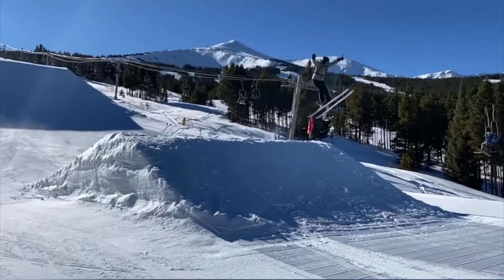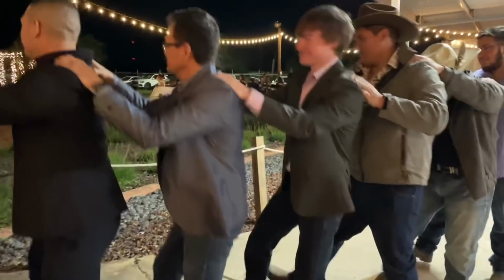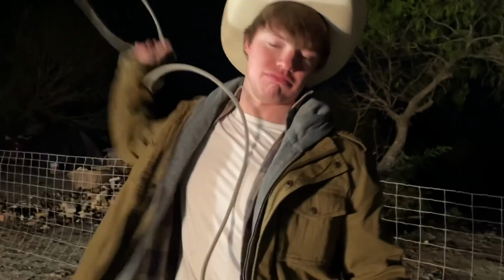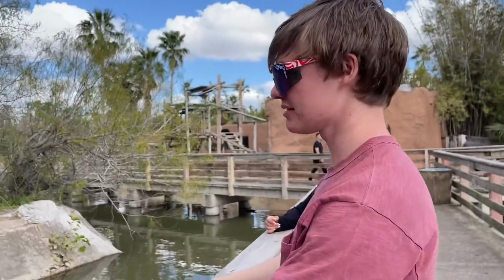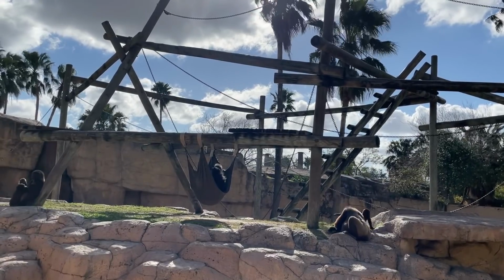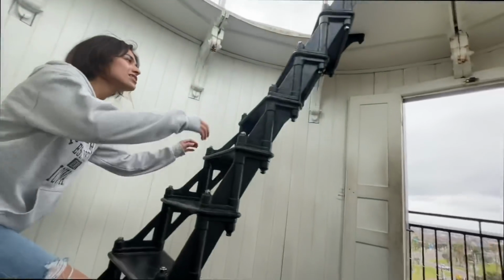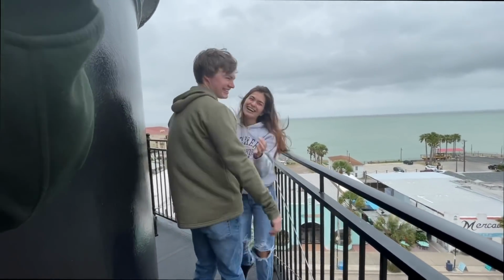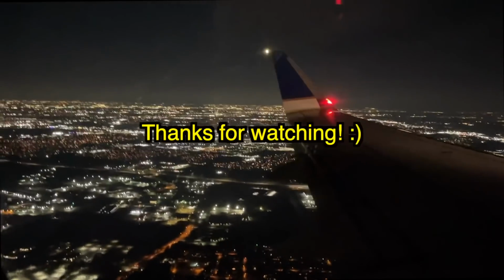Our Adventure To 1 of The Most Southern Part of The US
We took on Texas together and had a really good time! Hope you all enjoy the Vlog! Vamonos! :)

W A N T   T O   S E N D   M E   F A N   M A I L
►Nave
Waterloo, Iowa 50704